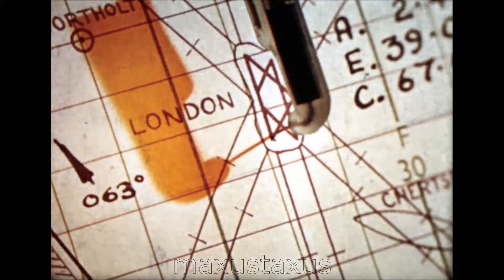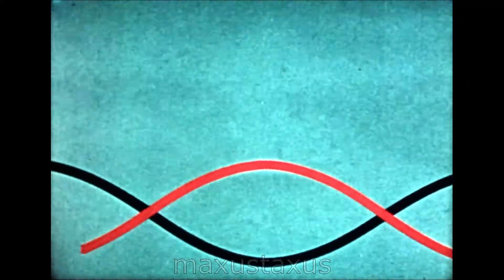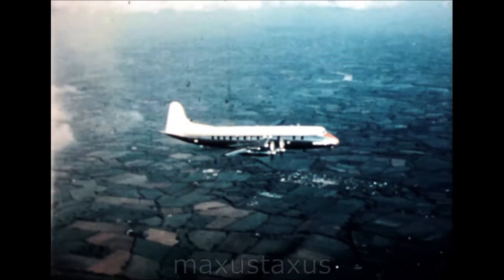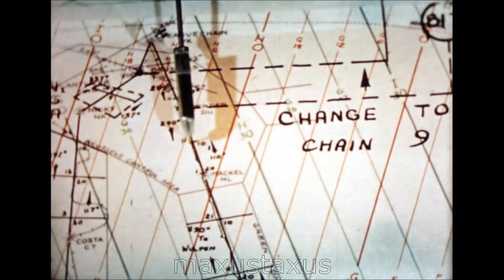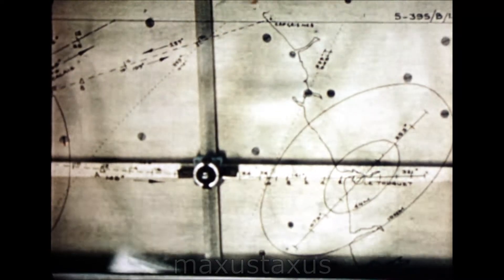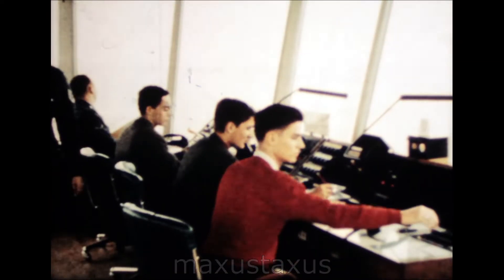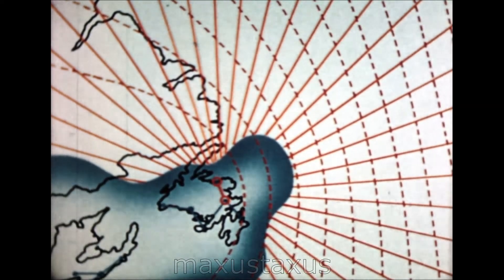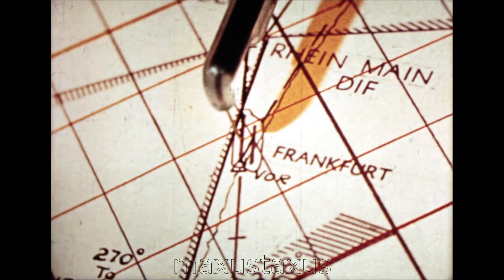Decca Navigator System, a flight to Frankfurt in a Vickers Viscount C1960, F190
A film by Decca, to explain/promote the Decca Navigation System, and its application in aircraft. Examples of its uses show Vickers Viscounts, and the Silver City service. I am guessing this dates to the late 1950s, or possibly the early 1960s.

Lots of interesting information about how Decca navigation systems worked in aircraft back in the day. The system, which had helped with the D-day operation, was made obsolete in 2000.